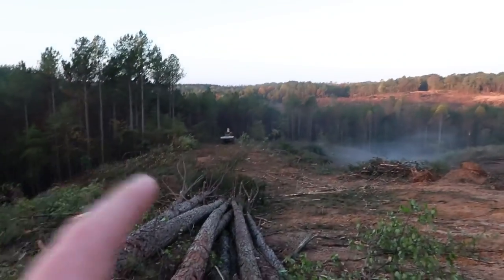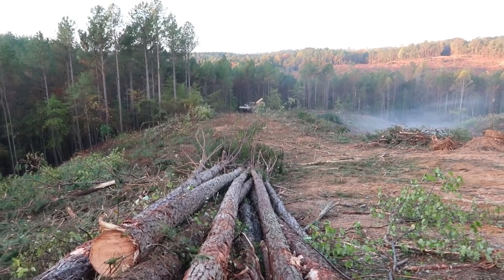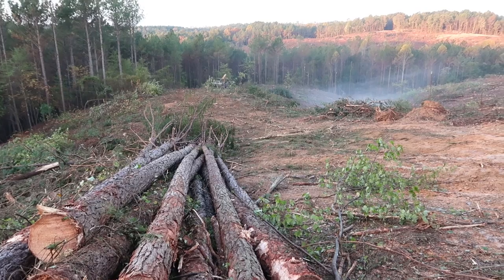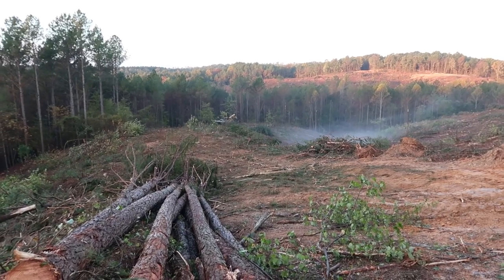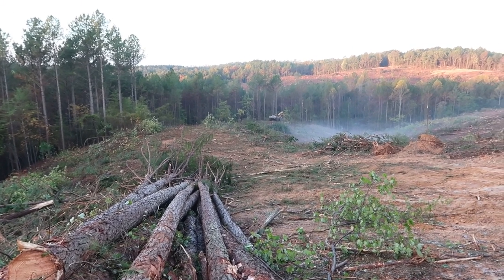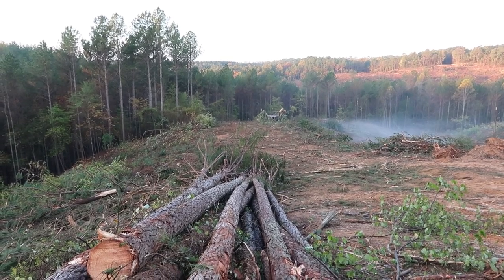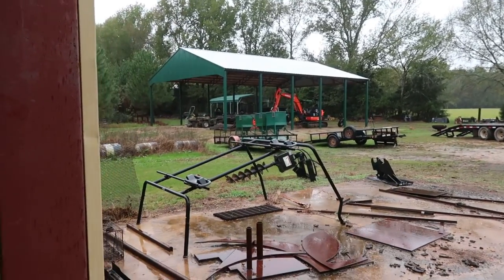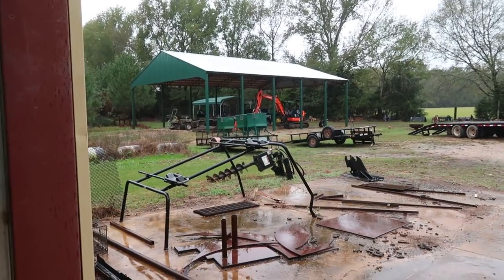Tigercat 635d | watch & listen to it run!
So cool to be around this machine!

Climbing competition November 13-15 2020  address-
463 Hall Station rd
Kingston, Ga 30145